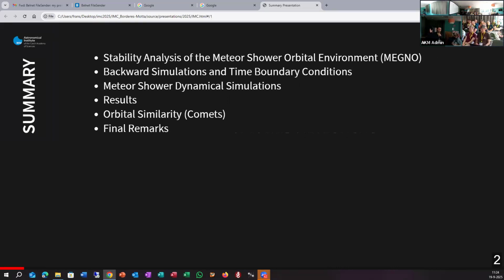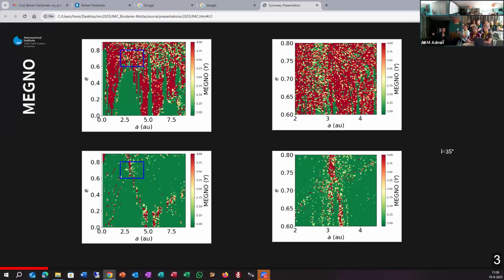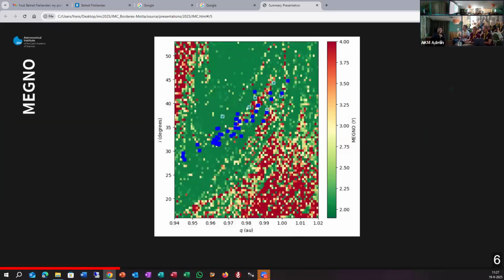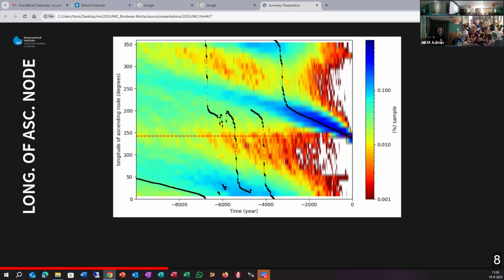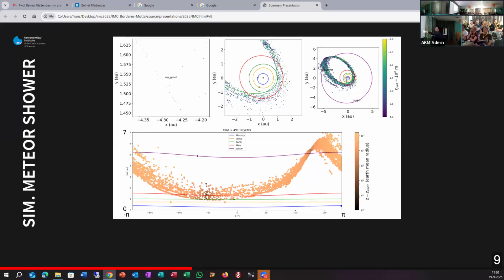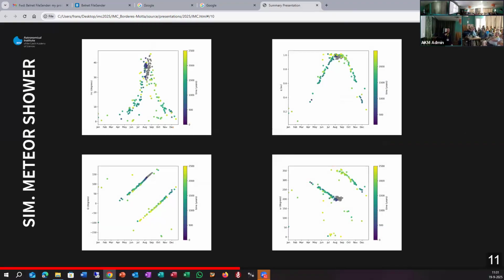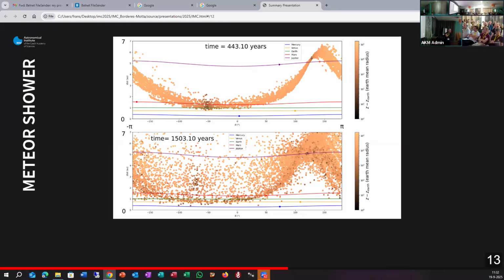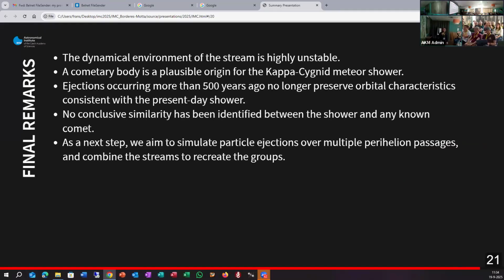Origins of the Kappa-Cygnid Meteor Shower: Investigating through Orbital Comparisons... ( IMC 2025 )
Origins of the Kappa-Cygnid Meteor Shower: Investigating through Orbital Comparisons and Dynamical Simulations within a Chaotic Environment

Gabriel Borderes Motta, Jirı Borovicka

The Kappa-Cygnid meteor shower currently lacks a clearly identified parent body. The chaotic nature of the meteoroid orbits complicates efforts to determine its origin. In this study, we address this issue by using different approaches. We analyzed a resonant region associated with a subset of the stream’s meteors. We investigated the capability of this resonance to retain, become populated with, and disperse meteoroids. We explored the hypothesis that comet 21P/Giacobini–Zinner may have given rise to the formation of the Kappa-Cygnid stream in the past. To explore this, we performed backward numerical integration of the comet’s orbit to identify epochs of close orbital similarity to the meteoroid stream. Subsequently, we simulated meteoroid ejections and tracked the long-term dynamical evolution of the stream. The results of these simulations are presented and discussed in detail.